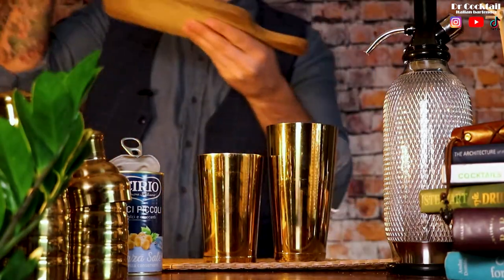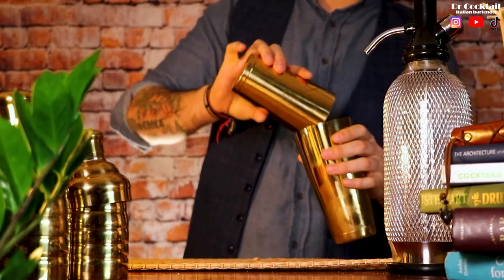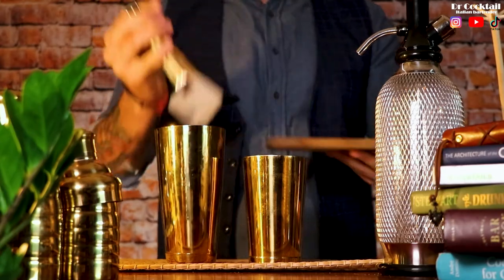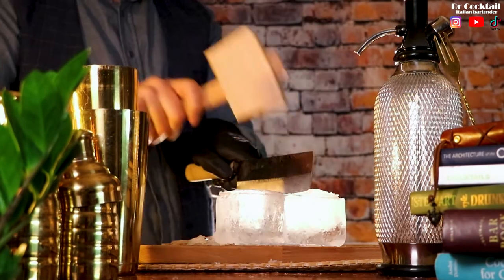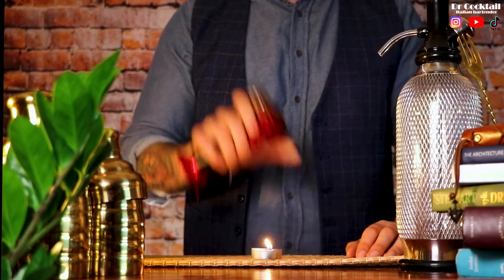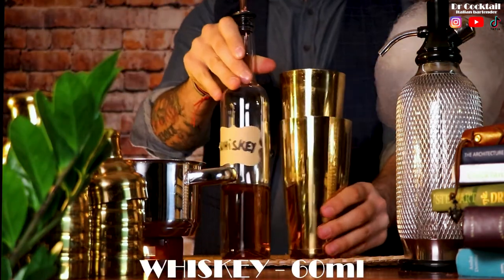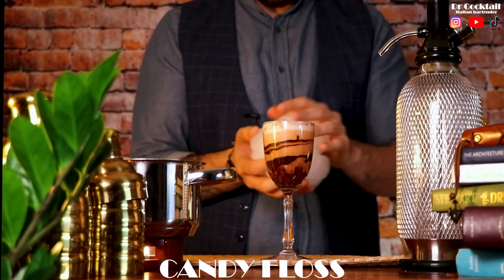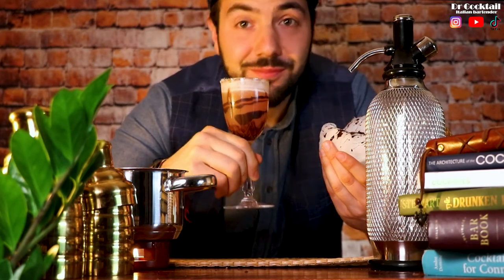No egg WHISKEY SOUR 🤔Home | Bar | Pro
The Whiskey Sour was traditionally made with whiskey, lemon juice, sugar and egg white, an ingredient that tames the tart flavor and creates a richer, smoother texture. Today that egg is optional, and it’s common to find bars serving Whiskey Sours without egg white. But if you want to taste the original incarnation of the drink, and put a little protein in your system, give it a try. When using egg white, you’ll want to perform a “dry shake” and shake all the ingredients without ice before shaking again with fresh ice. This pro move incorporates the ingredients together into one cohesive package.

Featured Video
Few drinks in the cocktail canon are as quick to satisfy as a silky sour. But like most classic cocktails, the Whiskey Sour has spawned countless variations, from tried-and-true riffs like the red wine-topped New York Sour to versions incorporating other fruits, juices and sweeteners. Add a flourish to any component, and you have a personal spin on this classic refreshment.

We like our Whiskey Sour spiked with bourbon, thickened with egg white and topped with a few dashes of aromatic bitters for a complementary spice note. Follow that format, and you can’t go wrong. But one of the best things about the sour is that it’s customizable, so you do you.

BAR SET
Home Cocktail shaker
Home Cocktail set
Ice Pick
Cocktail strainer
Home Ice machine
Home Clear ice

VIDEO GEAR
Canon 80D
MSI Laptop
GoPro Hero 9
Rode Mic
Rode Mic Cheap
Set Lights
Iphone 11

CHEAP HOME PRODUCT
Mr Black Coffee
Antica Formula
Absolut Vodka
Diplomatico Rhum
Olmeca Tequila

From Dr Cocktail:
My favorite Cocktail Channels
@Vlad SlickBartender
Hi there! After 10 years in London I decided to come back to Italy and show you all the beauty that this country can offer. Making cocktails based on delicious local ingredients is the best way I have to make you feel my love for this country! I would love to hear your opinions and what cocktail or place you would like to see! Relax, have fun and get ready to discover unique cocktail recipes made with italian ingredients! Ciaooo Ciaooo